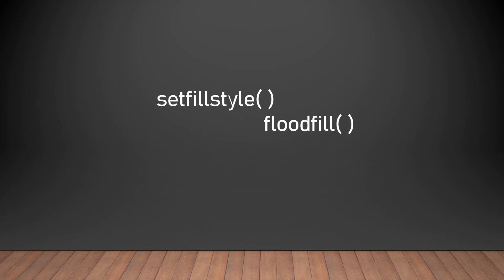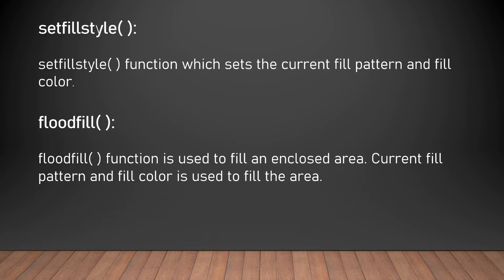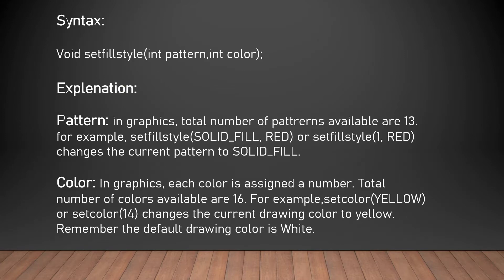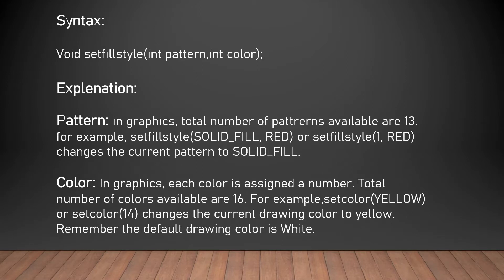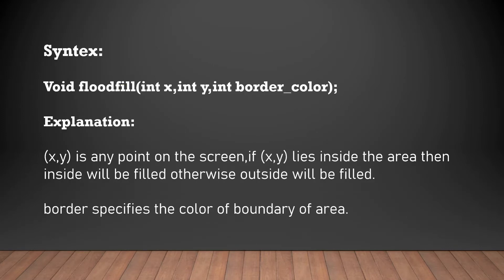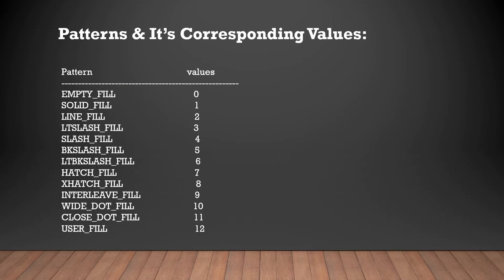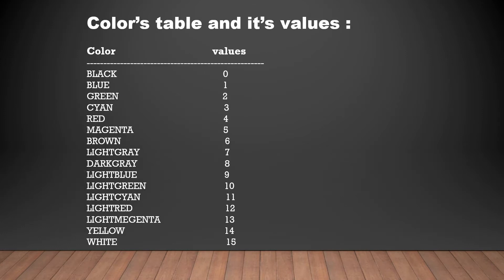setfillstyle() and floodfill() in Computer Graphics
Please Show some love and support to this little Creator. Please keep Supporting.